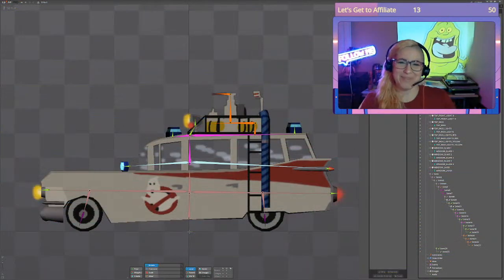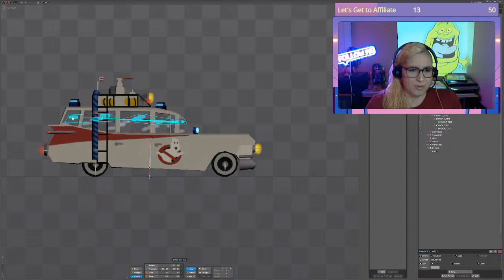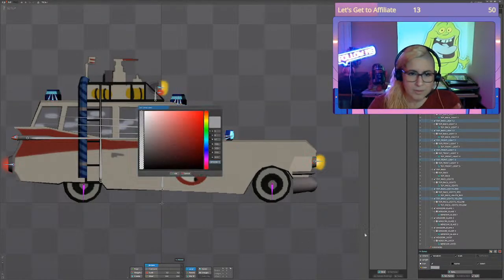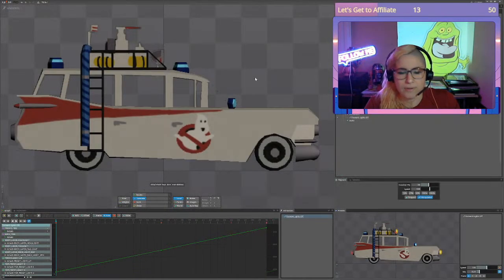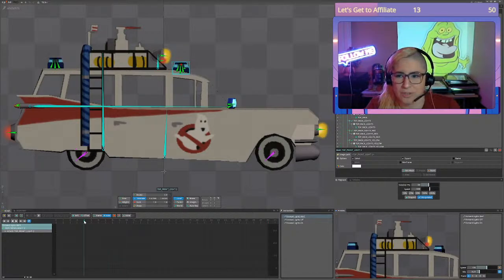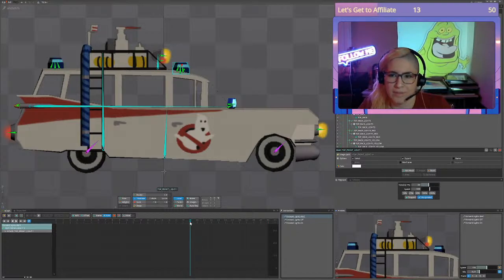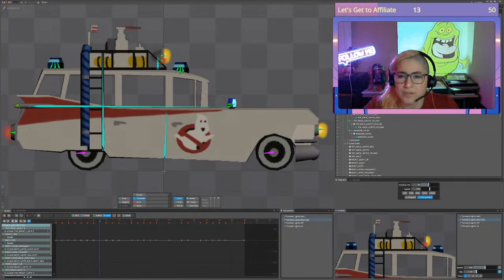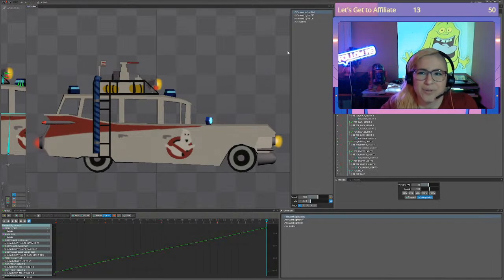Spine Animating Ecto-1